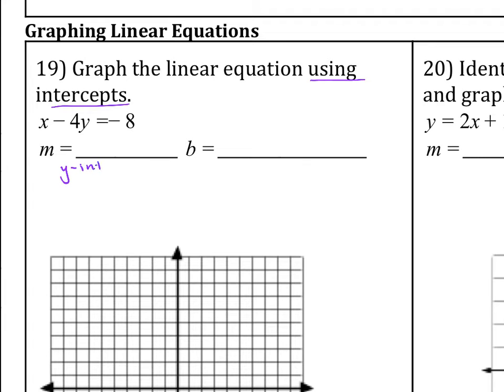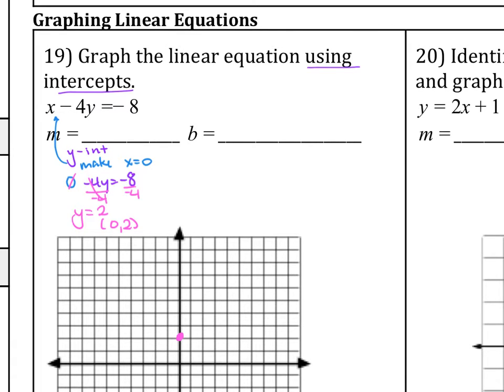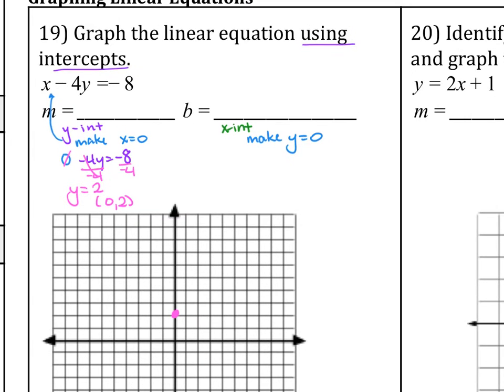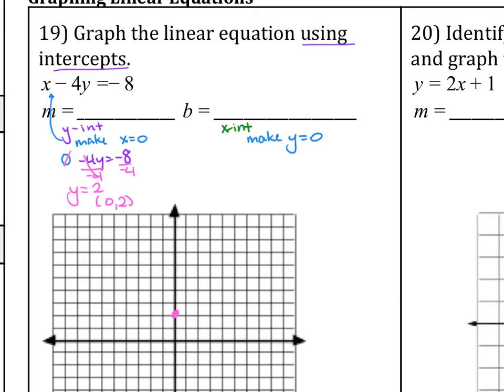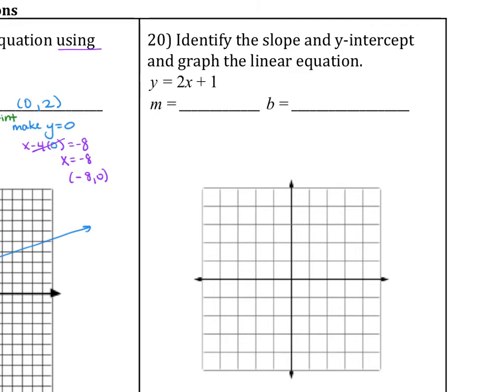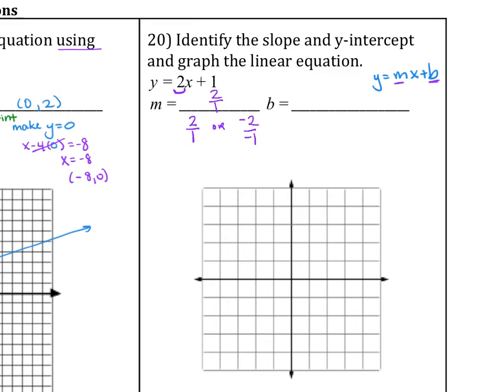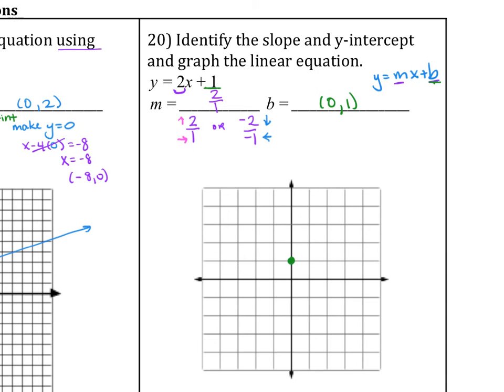Alg 2 Intro 0.2 Graphing Linear Functions Ex 3